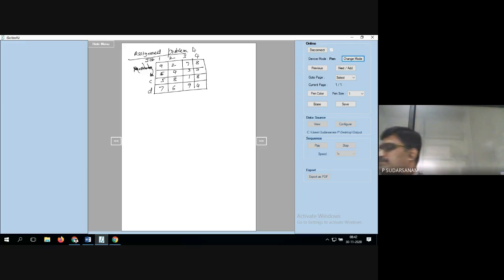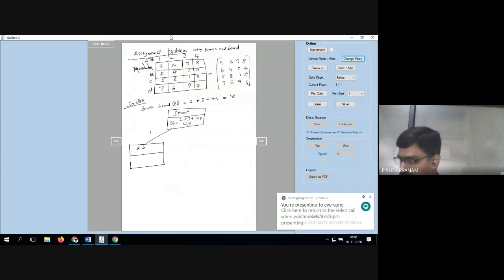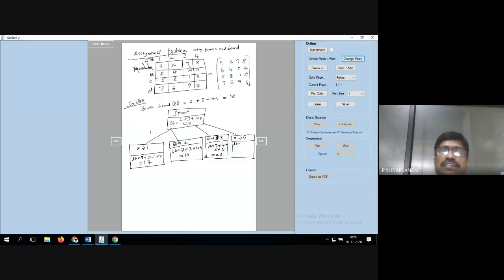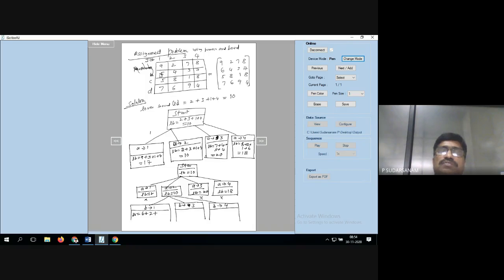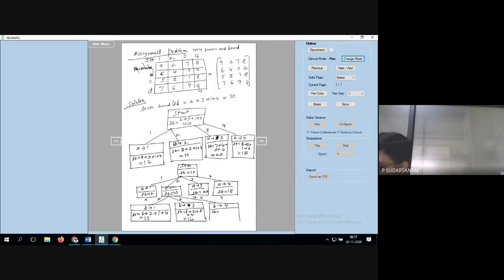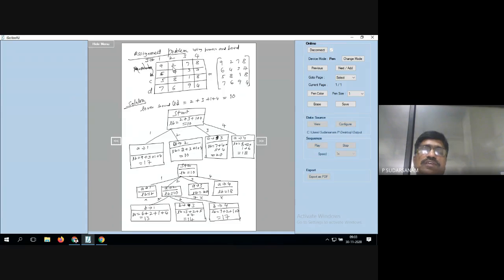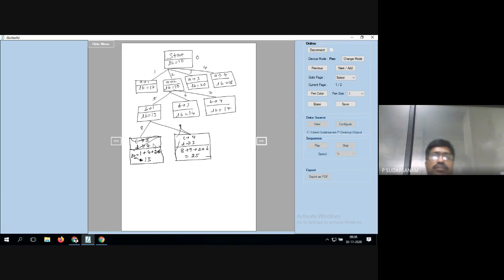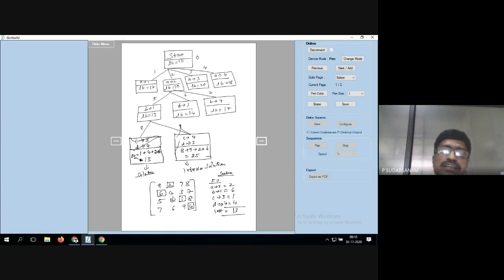ADA 30 11 20